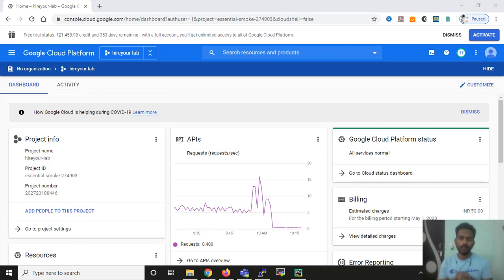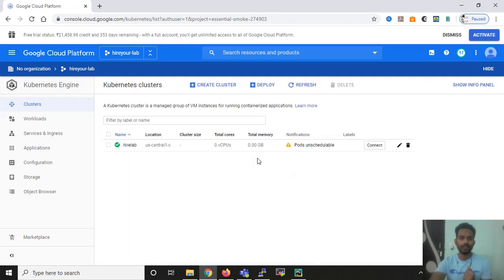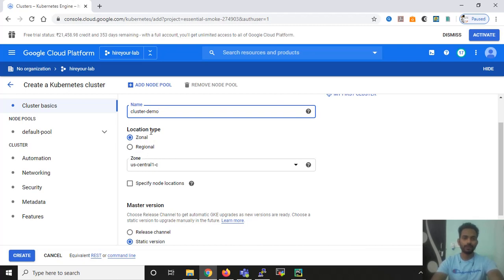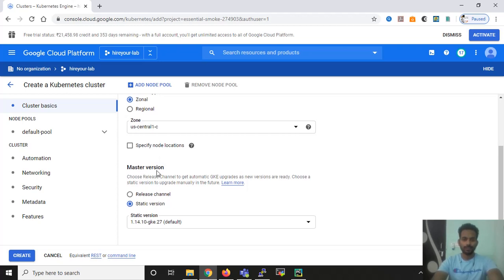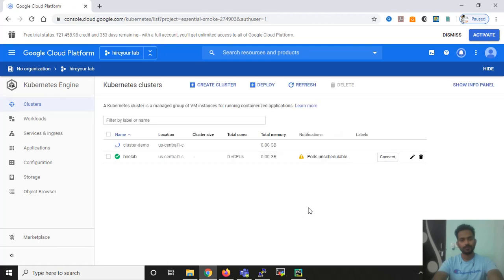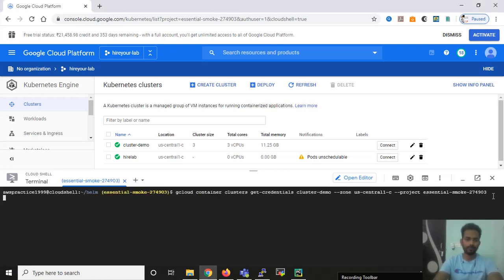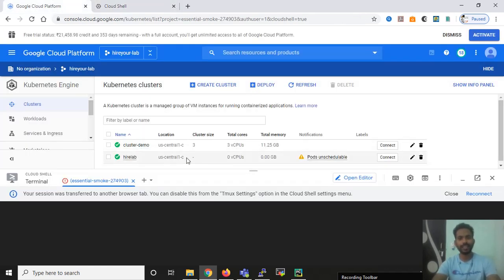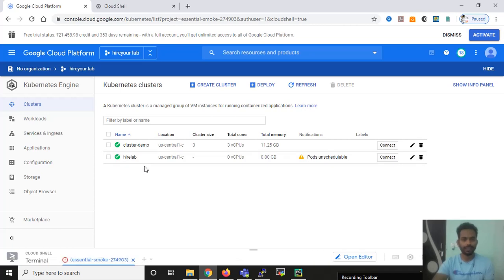Deploy Kubernetes Cluster on Google Cloud (GKE)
Learn how to deploy kubernetes cluster (GKE) on Google cloud.